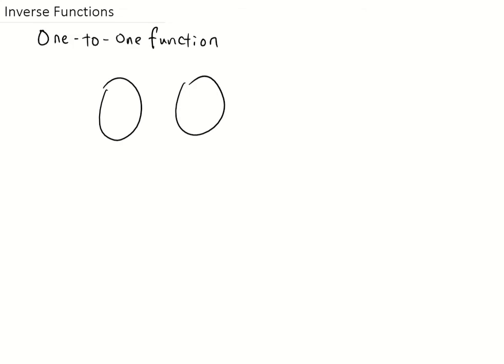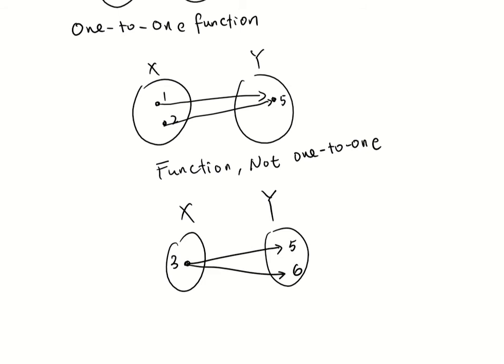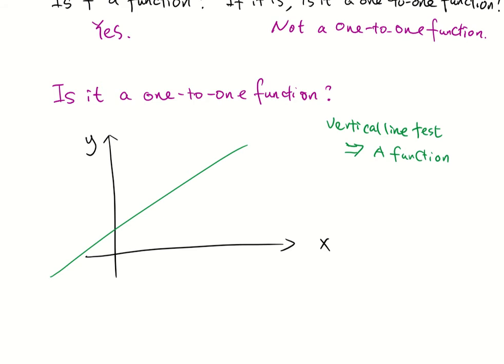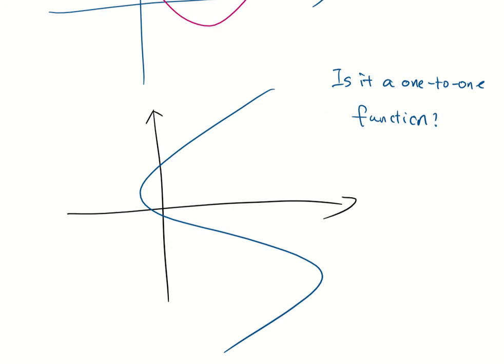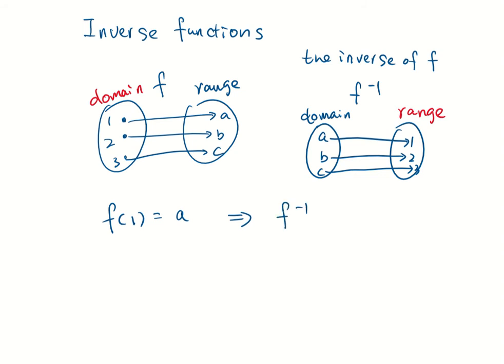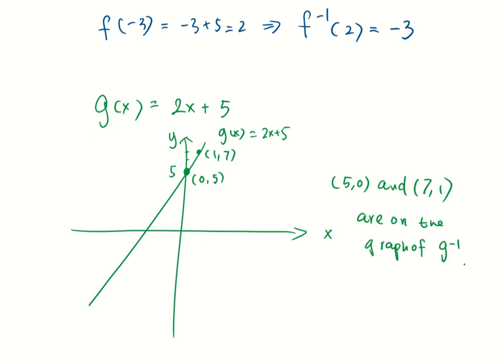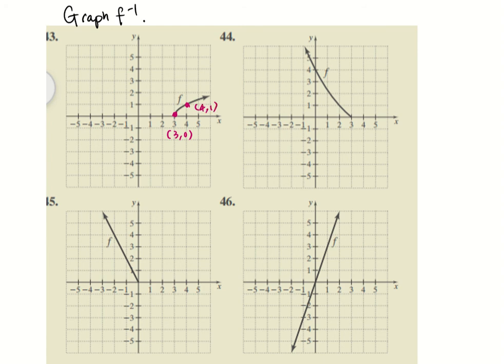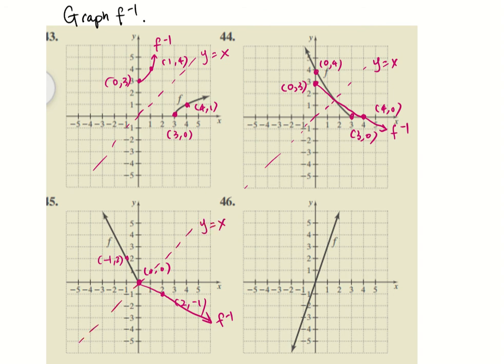Algebra: One to one, inverse functions